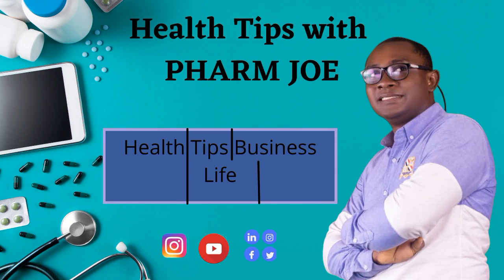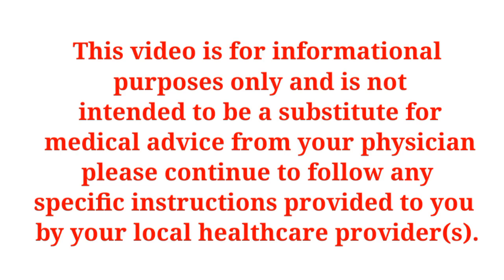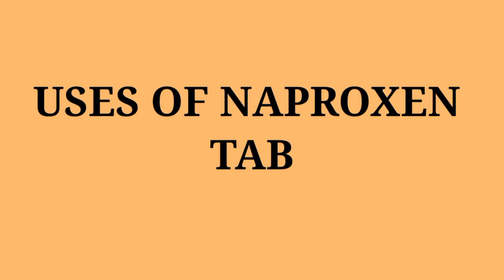NAPROXEN, uses, vital things to know.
NAPROXEN TAB used for Rheumatoid arthritis, osteoarthritis, acute musculoskeletal disorders and dysmenorrhea, acute gout, juvenile arthritis.

FDA - strengthens warning that NSAIDS ( non steroidal anti - inflammatory drugs) can cause heart attacks or strokes. this risk is greater with prolonged use and at higher doses. Patients with heart disease or risk factors for it have a greater risk.